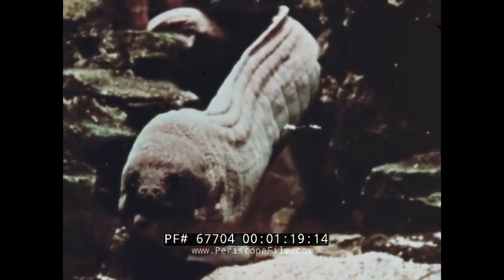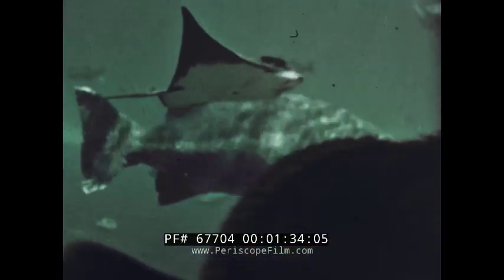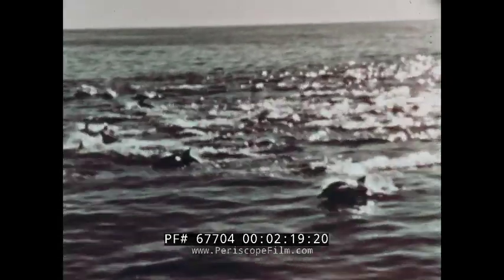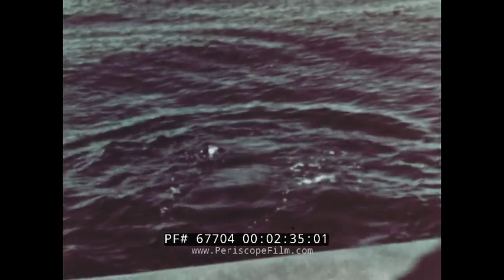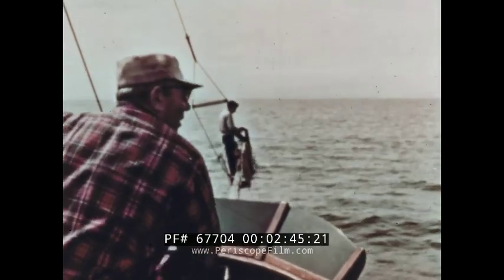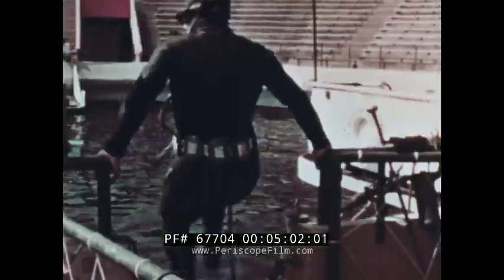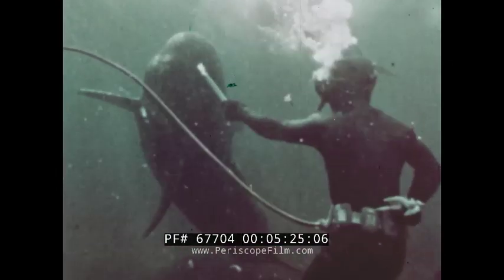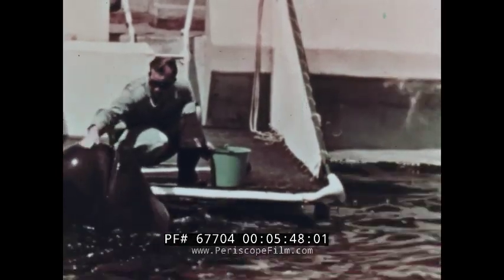" THE WHALE THAT BECAME A STAR " MARINELAND OF THE PACIFIC PALOS VERDES CALIFORNIA 67704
Castle Films presents "The Whale that Became a Star" (:09-:16), a souvenir documentary produced in 1960 by Castle Films at the Marineland of the Pacific. The film features Bubbles the pilot whale, who died in 2016 at Sea World, which was her home after Marineland closed. Pilot whales, which have rounded heads and mouthlines that curve upward to resemble a smile, are part of the dolphin family and are smaller than orcas, or killer whales. Pilots live in pods of 20 or 90 animals, and are about as intelligent as dolphins. Weighing roughly 3,000 pounds (1,360kg) and measuring 15 feet (5m) long, Bubbles was considered the “grande dame” of SeaWorld. She was known for her ability to jump out of the water and spin at great speed. Her death in her mid-1950s, roughly ten years short of the average lifespan of a similar whale in the wild, rekindled calls by animal rights activists for Sea World to stop holding whales and other sea creatures in captivity.

Film begins at Marineland with a dolphin show. A dolphin jumps through hoops and into the air. People watch the festivities. A dog is in a boat with a tiny life jacket. Fish such as eels are examined  by spectators through glass. Seahorses, stingrays, sea turtles, small sharks (:17-1:50). A fishing boat from the Marineland fleet is shown out at sea, hoping to "capture whale for their circus". Dolphins are spotted at sea. A pilot whale pod is found. The men on the boat try and catch a whale in a net. They fail. They try again and this time it works, the net has caught a whale (1:51-3:08). A rubber raft is unrolled to create a floating dry dock. The boat heads back to the dock with the whale. Whale is covered with a wet blanket to prevent sunburn. The whale is placed into a tank at  Marineland. The whale swims but doesn't eat since it was moved from the sea (3:09-5:03). A diver goes into the water to tempt the whale with bits of squid. Children watch. After many days, the whale finally eats squid. A man blows a whistle and feeds the whale. The whale's name is Bubbles. Bubbles is fed. People watch the show. Dolphins make noises. Dolphins play basketball. Bubbles debut. Children clap (5:04-7:15). Dolphins do high jumps. Bubbles does jumps and a barbell trick, she is becoming a star. She leaps high into the air to retrieve food, a big splash for Bubbles. Two other whales join Bubbles. Children wave at the whales and the whales wave their fins back (7:16-8:25). End credits (8:26-8:29).

Marineland of the Pacific was a public oceanarium and tourist attraction located on the Palos Verdes Peninsula coast in Los Angeles County, California, USA. Architect William Pereira designed the main structure. Opening one year before Disneyland, many considered it California's first major theme park. It was also known as Hanna-Barbera's Marineland during the late 1970s and early 1980s. Marineland operated from 1954 until 1987, when it was purchased by the owners of SeaWorld San Diego. The new owners moved the popular killer whales and other animals to their San Diego facility and abruptly closed Marineland. Much of the infrastructure was left abandoned for nearly 20 years before the Terranea Resort was built on the site.